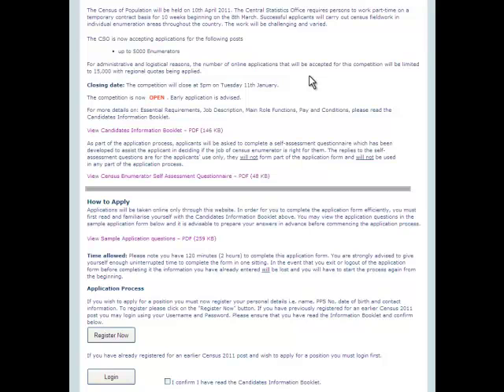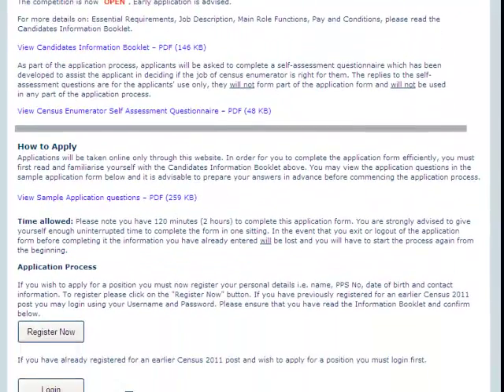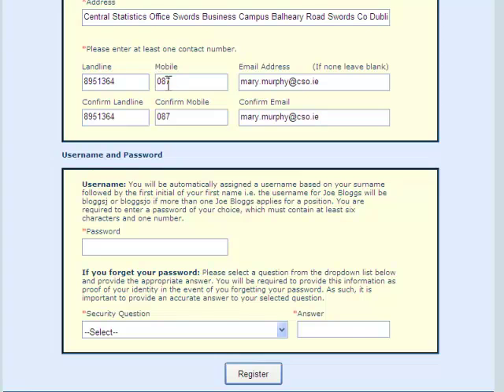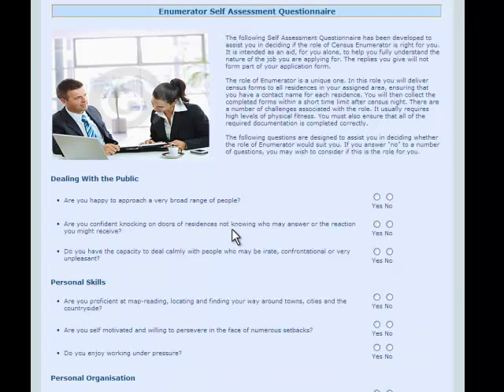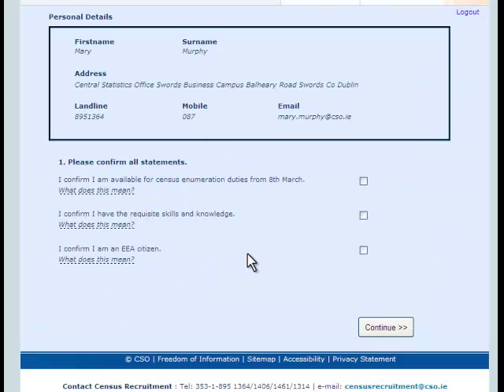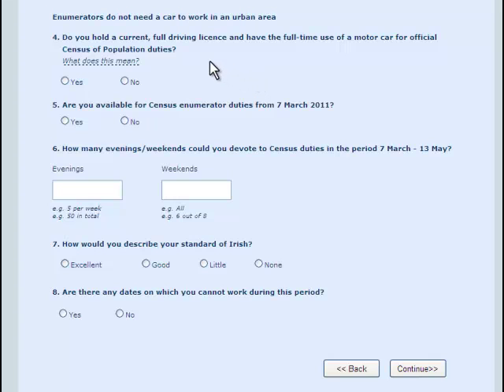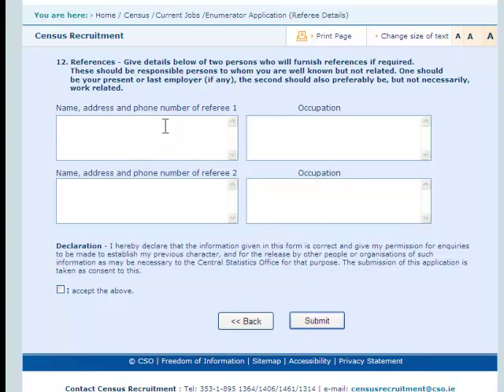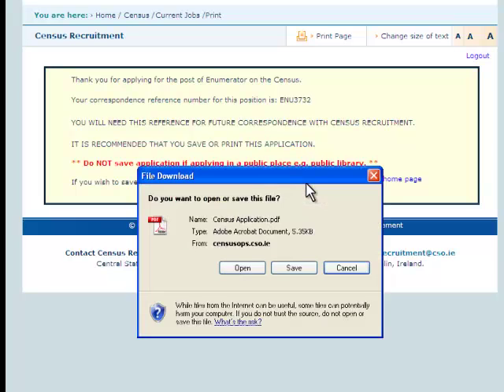How to Apply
Step-by-step instructional video of the application process for position as enumerator.